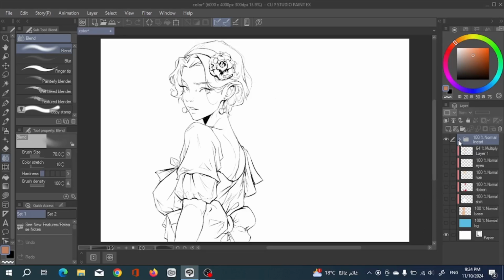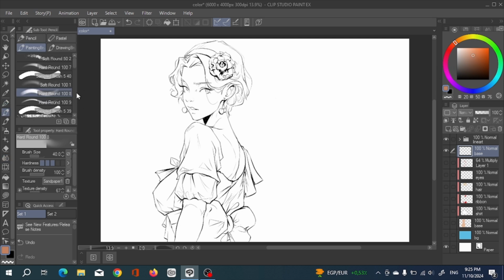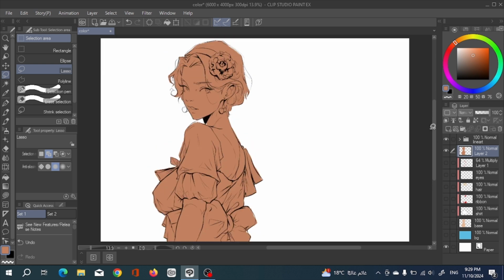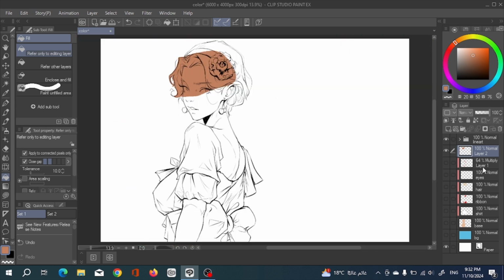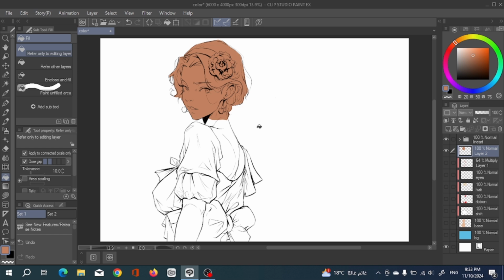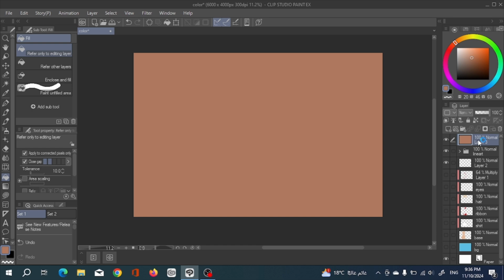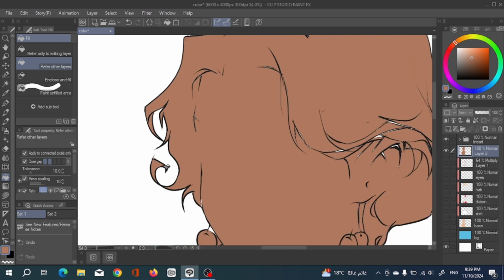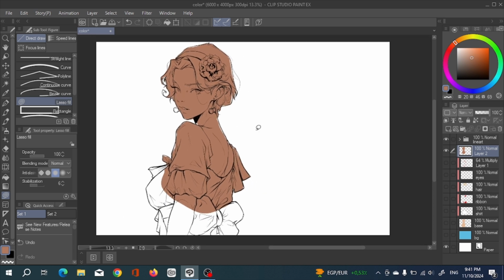How To Fill Your Sketches With Colors " Clip Studio Paint - Full Guide "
Hello Guys
in this video im sharing my top 6 methods to fill your sketches with color easily and in a fast way, since it is a boring process
so i hope you find it helpful , im using clip studio paint, so it might have some additional options than other programs or even less, so keep that in mind